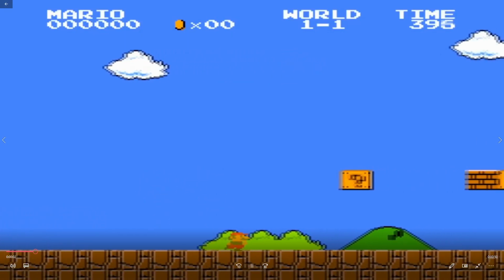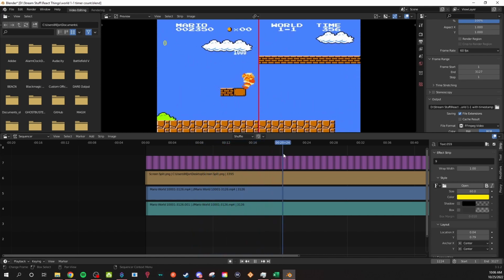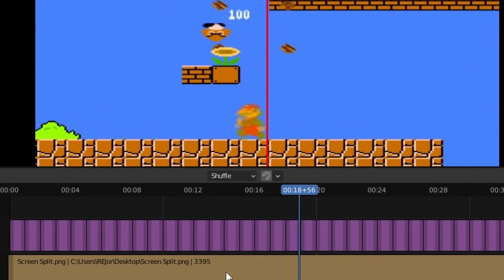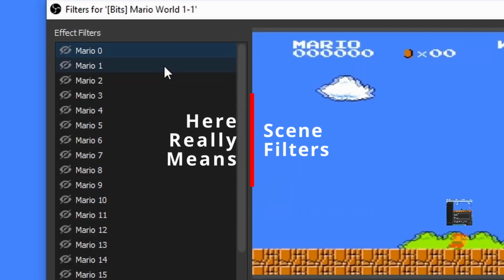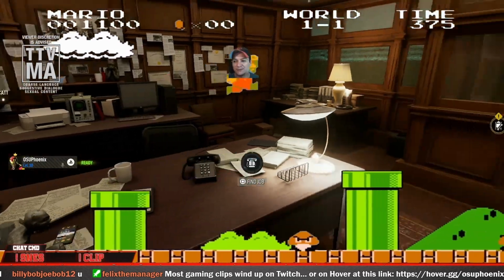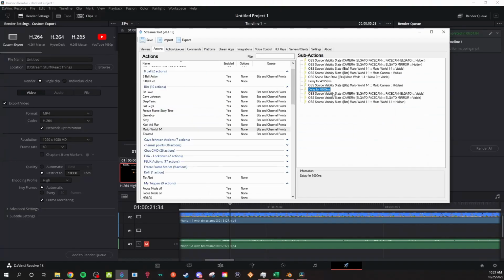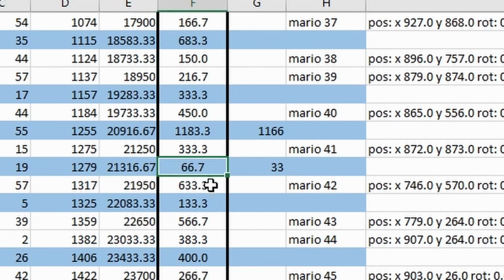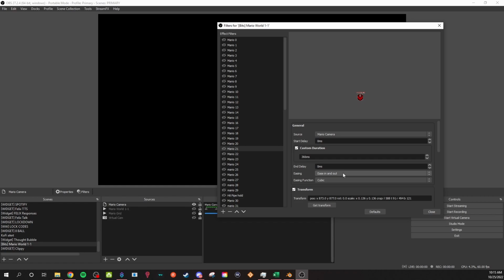My new favorite way to get Bits on Twitch!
I decided to give my viewers a little more bang for their buck since they pay upfront costs. Every time someone donates 100 bits, I turn into Mario and run world 1-1. But how did I make it?
This video shows the process of making a rather complex bit redemption, from recording to math to adjusting. Just another behind-the-scenes of how I maximize my OBS to entertain my Twitch audience!